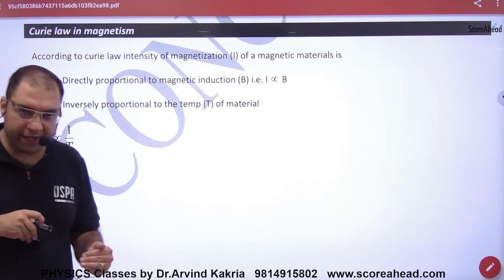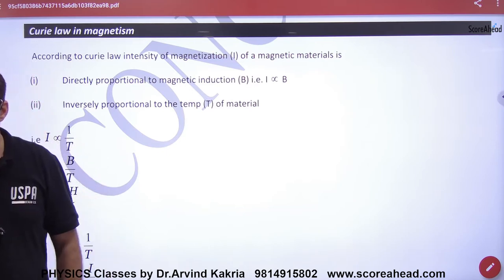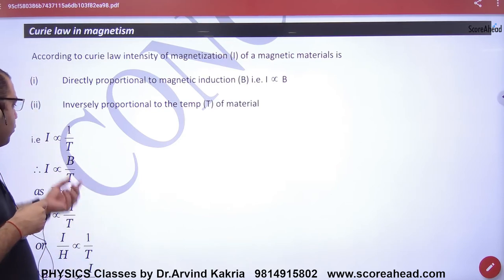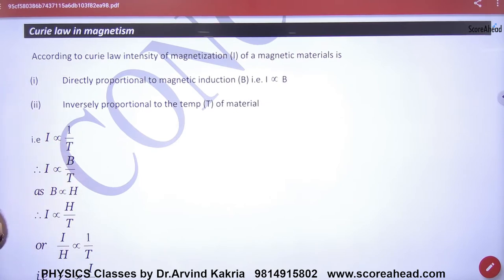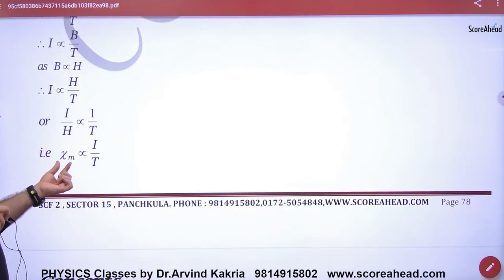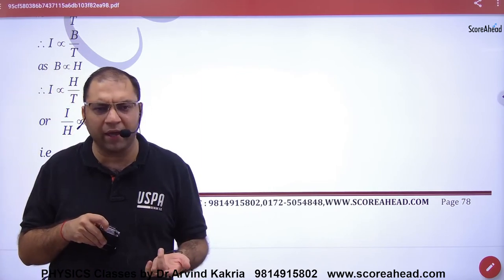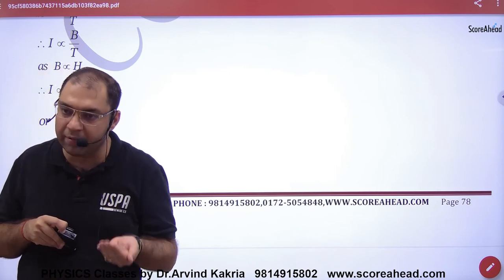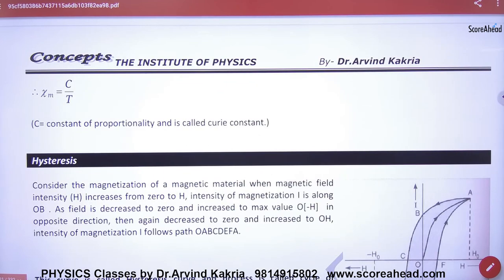159 Curie's Law in Magnetism